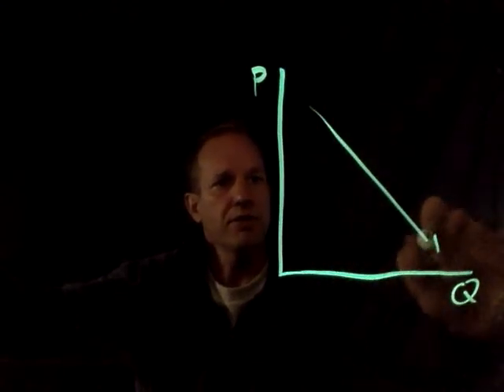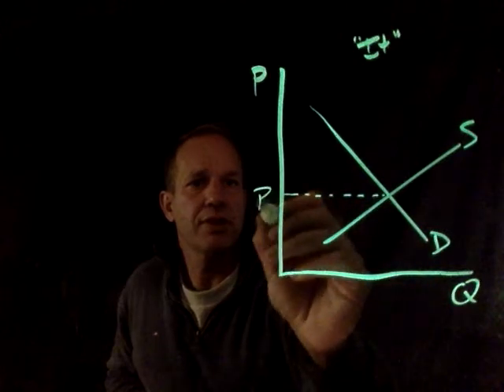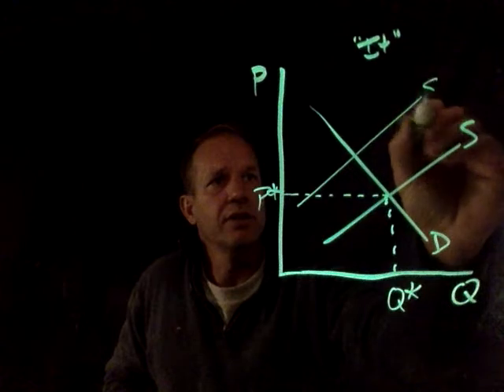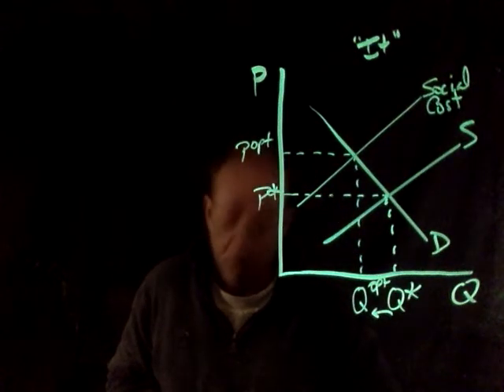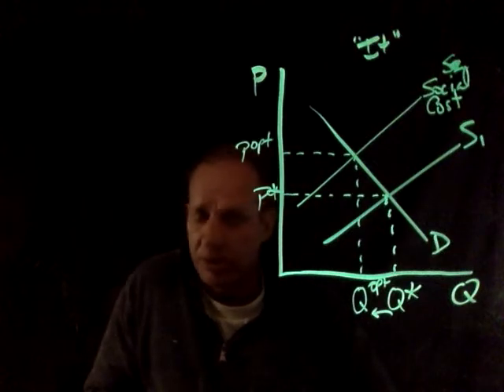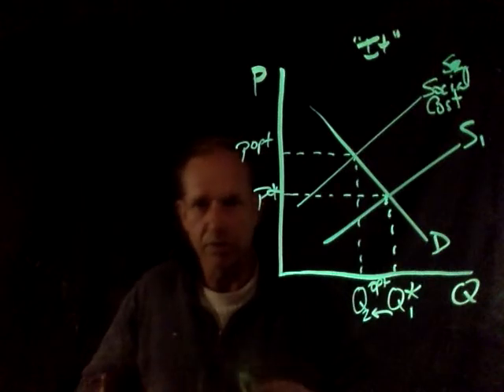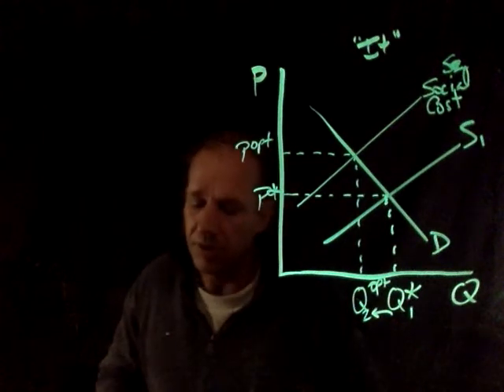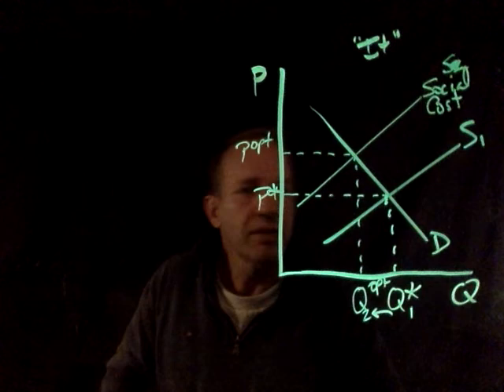Chapter 31 Numbers 11 and 12